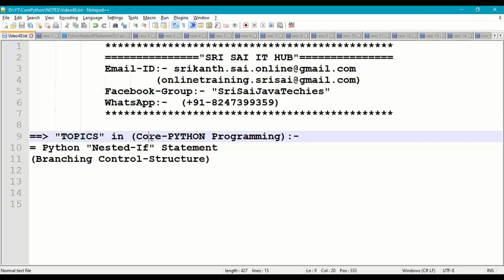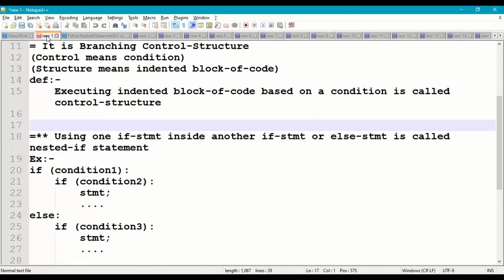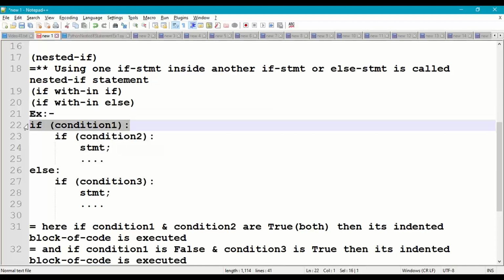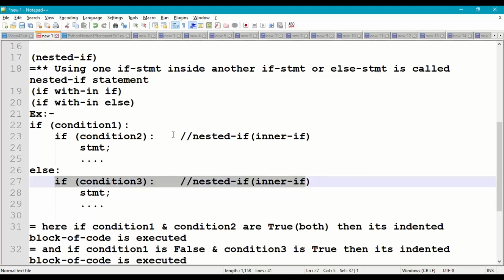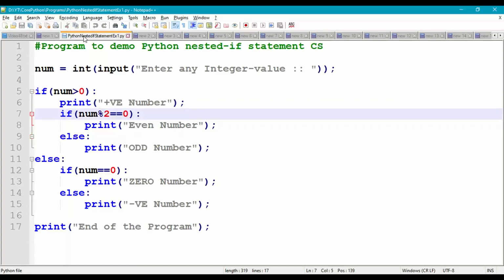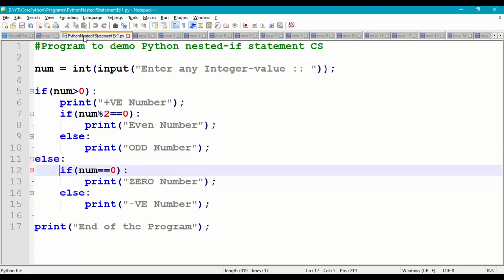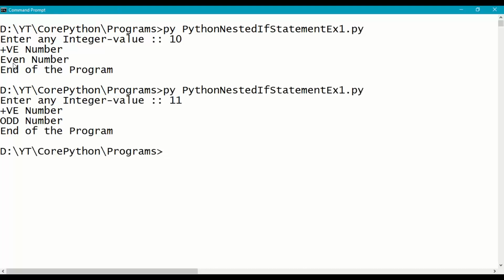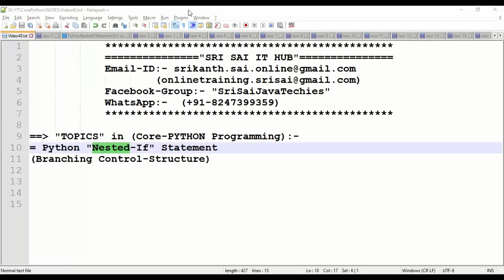Python Nested If Statement || Python Control Structures || Python Branching Control Structures | #48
1) Python "Nested-If" Statement(**)
2) Python Branching Control-Structures
3) Python Control-Structures
4) Python Indented Block-of-code
5) Python True value
6) Python False value
7) Python if with-in if Statement
8) Python if with-in else Statement